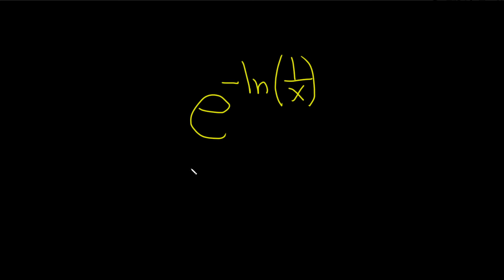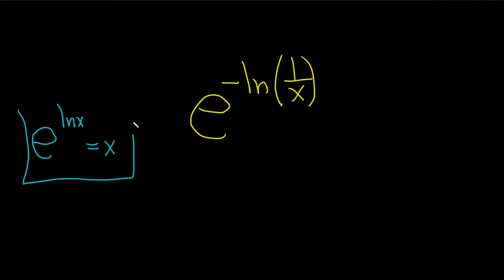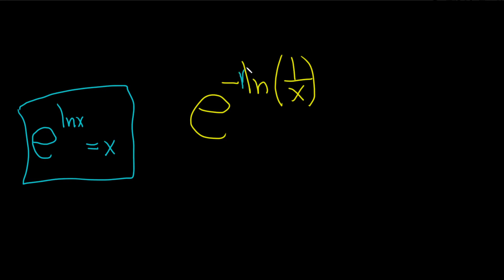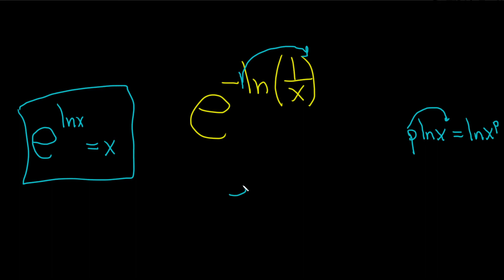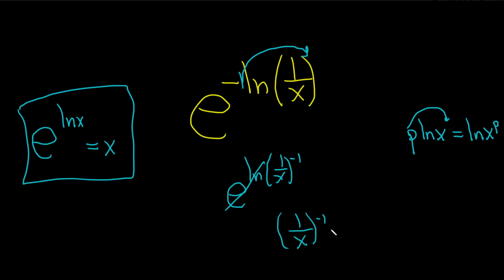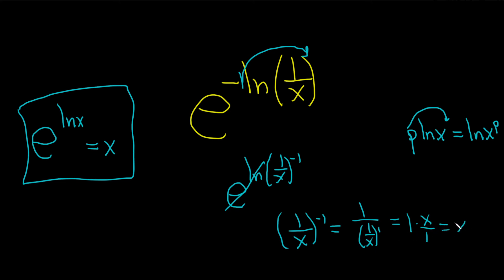How to Simplify the Exponential Function when the Exponent has a Negative and a Natural Logarithm